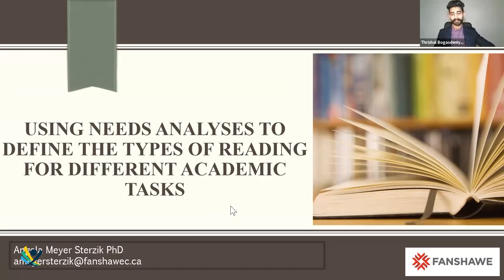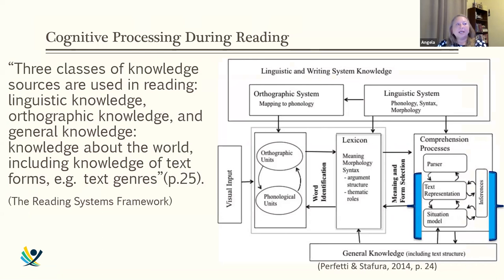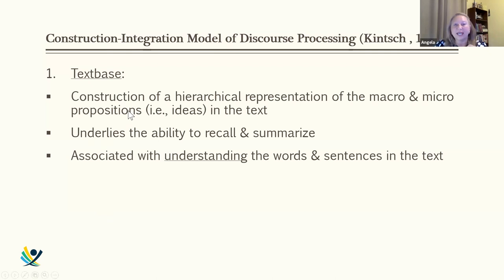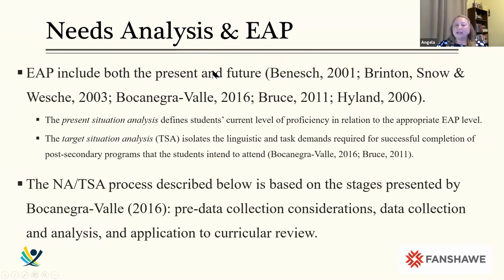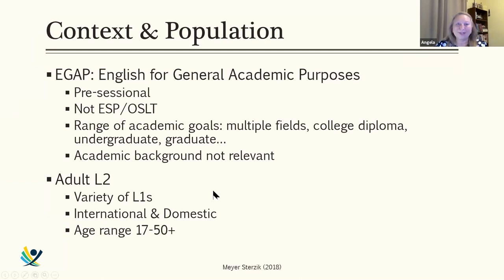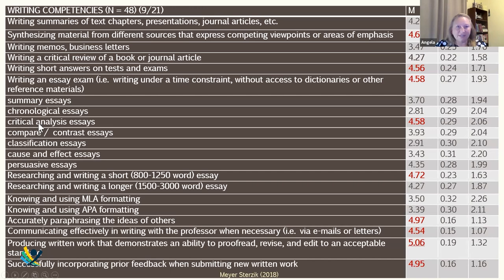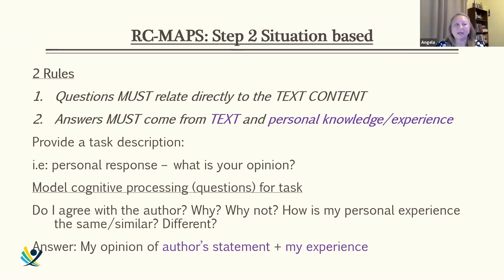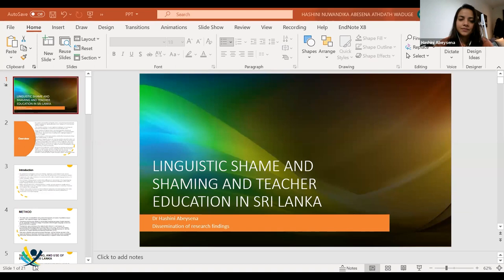The Ever Changing Nature Of English Language | Full Seminar | 18.07.2021